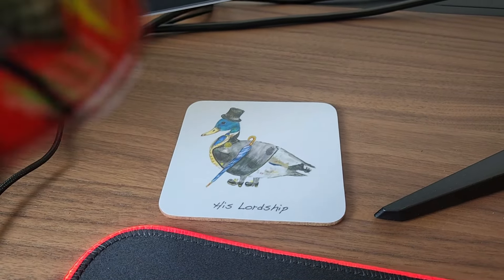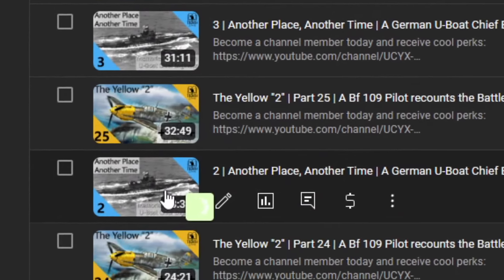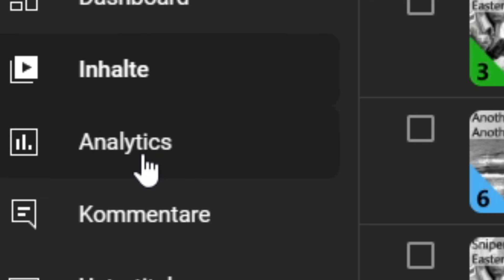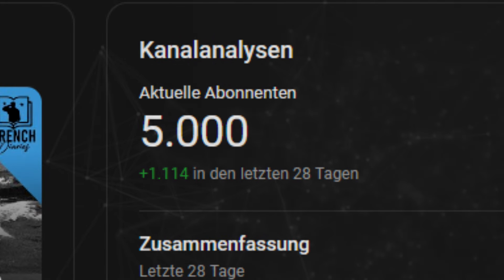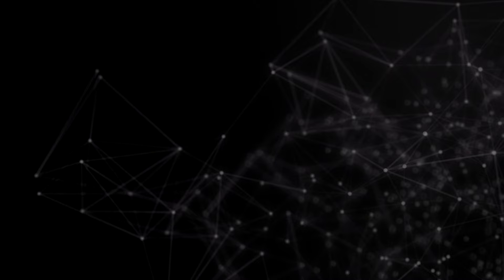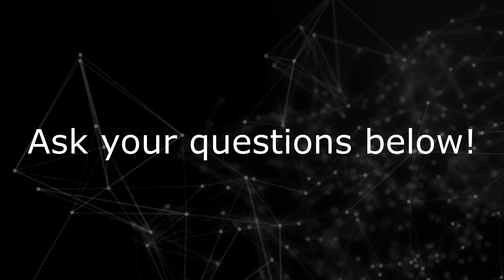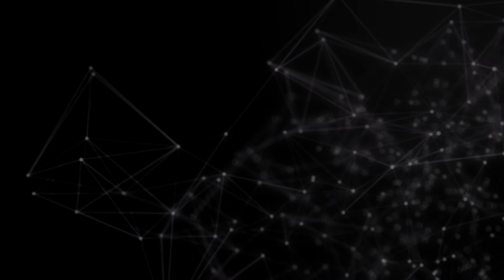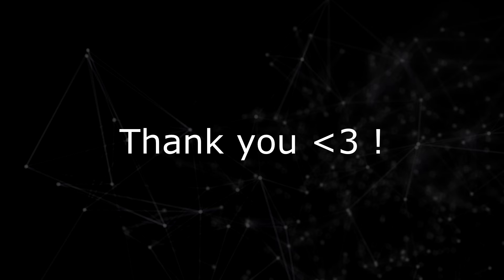5.000 Subscriber Special + Q&A! You guys are Awesome! | Trench Diaries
This came faster than expected and I am almost at a loss for words. This is a another milestone and I thank each and every one of you. Without your support, this would not have been possible. To celebrate, I invite you again to do a little Q&A - so post your questions in the comments, and I will answer them in a separate video. Cheers!